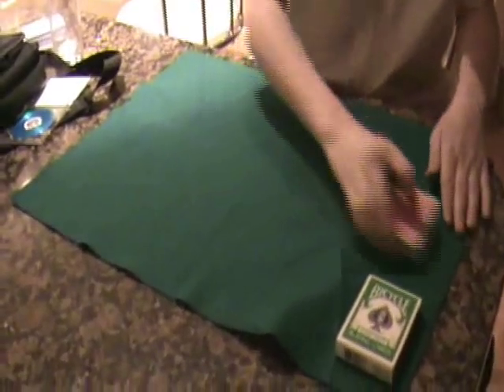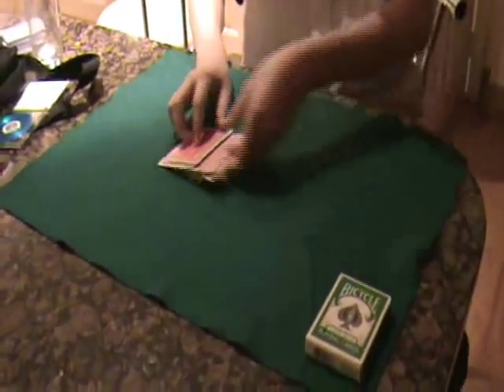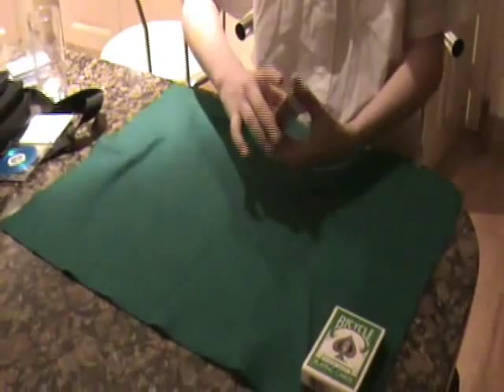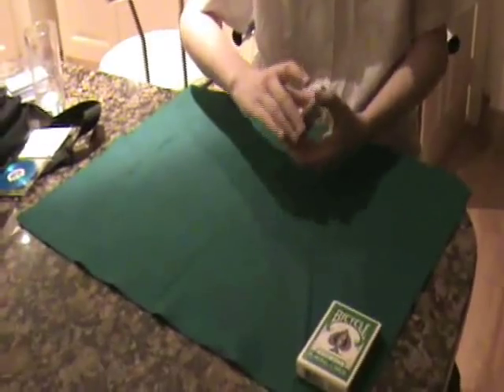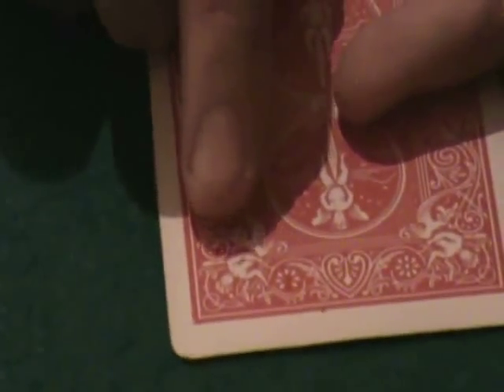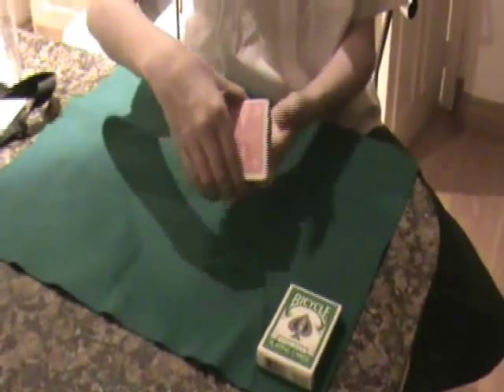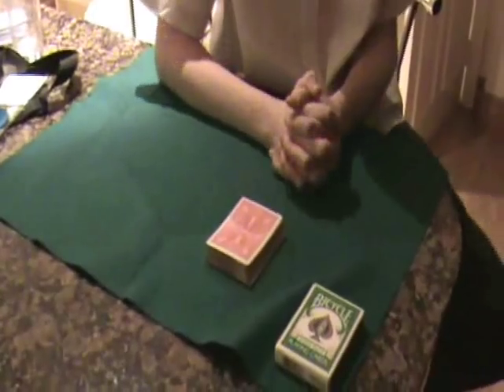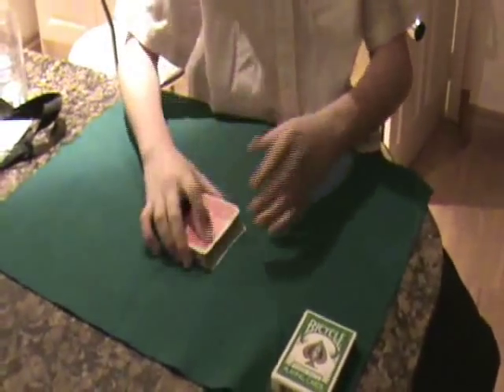Going to the movies- card trick revealed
A coo, card trick with a trick deck I made myself. check out CREOMAGIC for other magic tricks